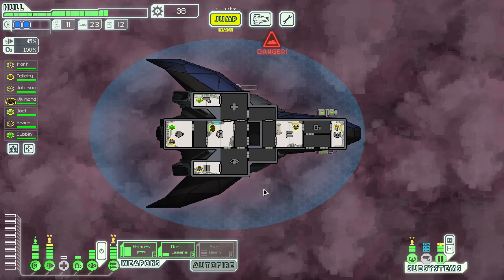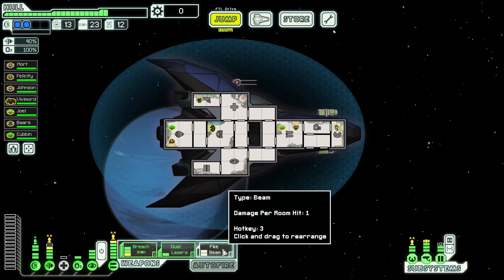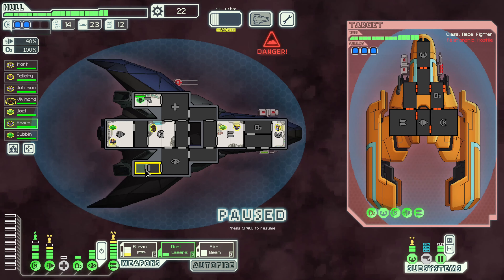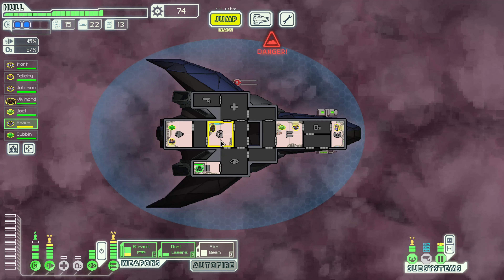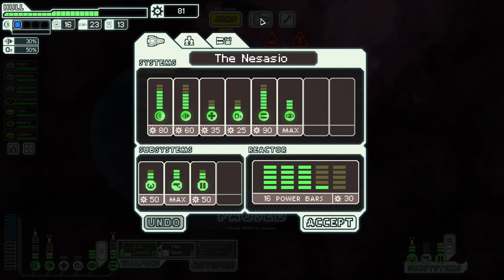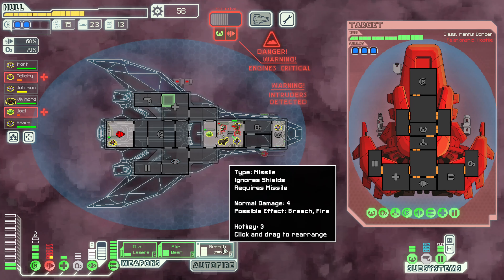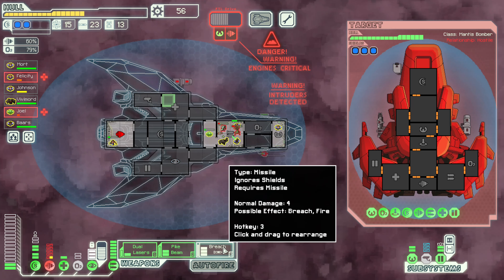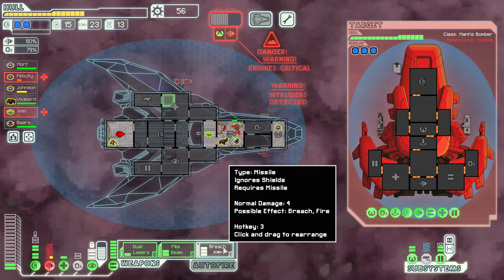FTL - 15 - Pirates, purchases, and peril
As we race the final stretch towards home. We engage with pirates, and do some deals. Trying to gain as much as we can in this last step.

In FTL you experience the atmosphere of running a spaceship trying to save the galaxy. It's a dangerous mission, with every encounter presenting a unique challenge with multiple solutions. This "spaceship simulation roguelike-like" allows you to take your ship and crew on an adventure through a randomly generated galaxy filled with glory and bitter defeat.